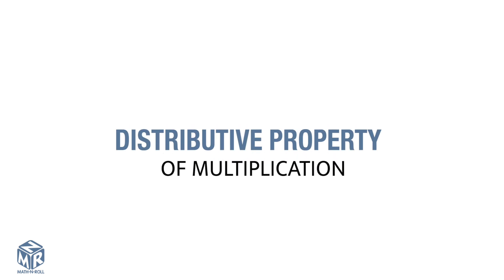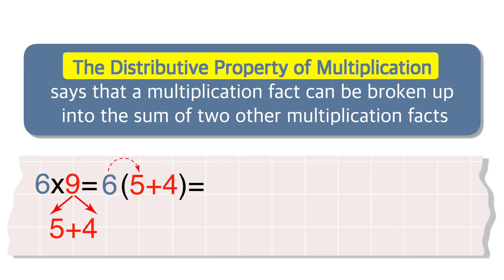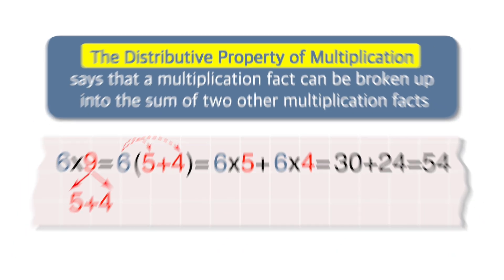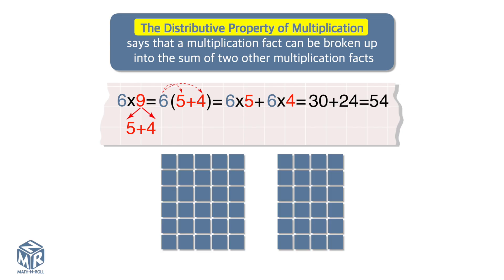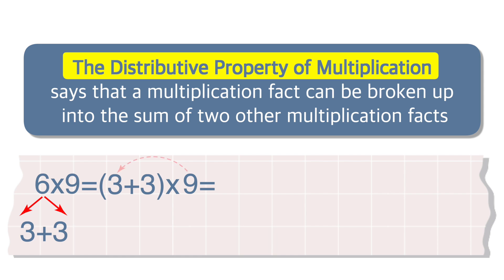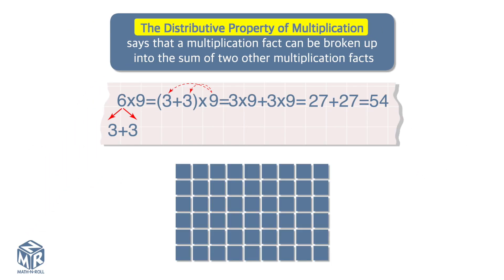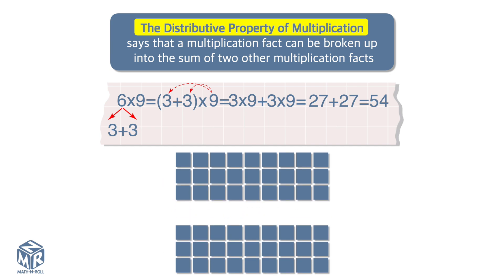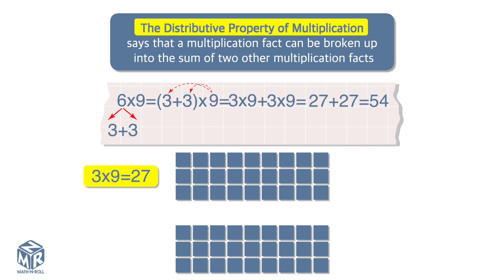Distributive property of multiplication. Grade 3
This video is designed to teach students the distributive property of multiplication. Grade 3. Lesson 4.4.